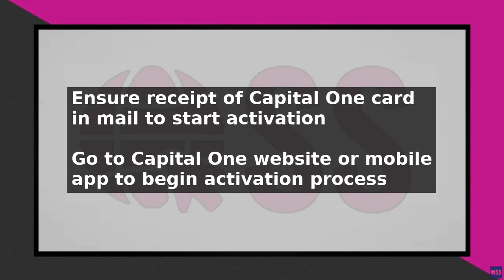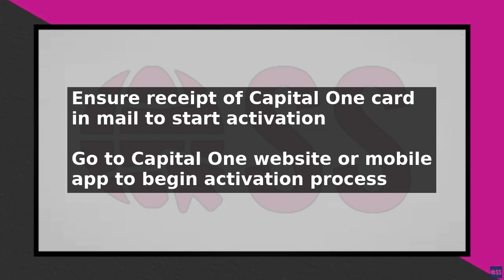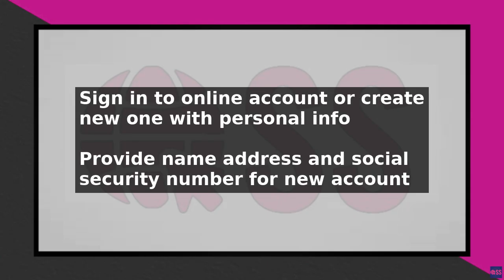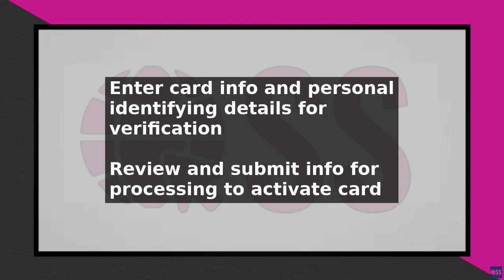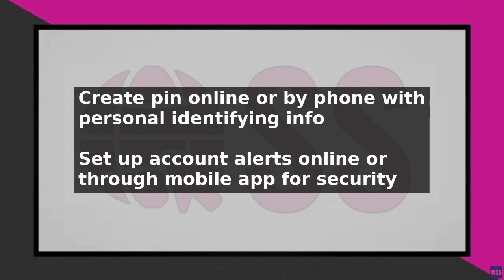How To Activate A Capital One Card (2025)